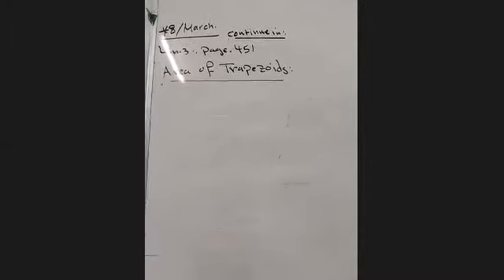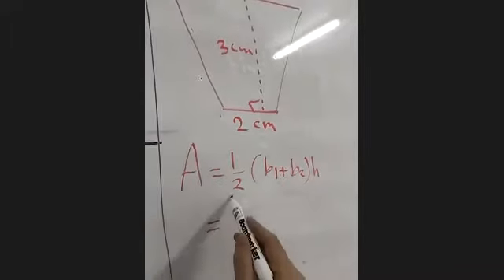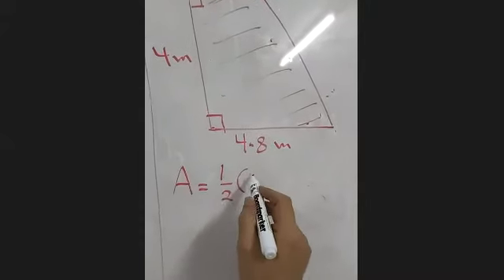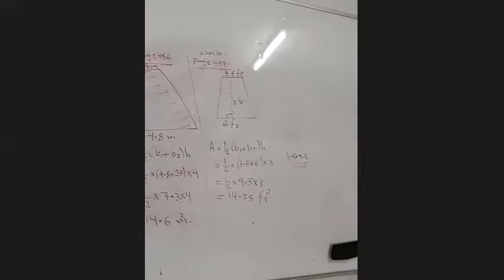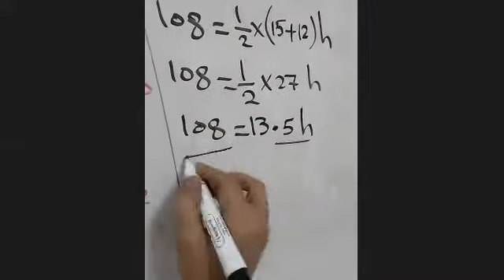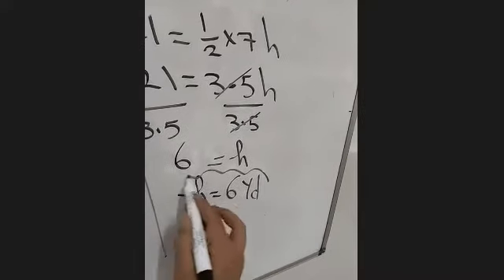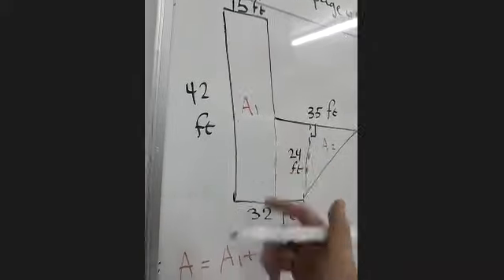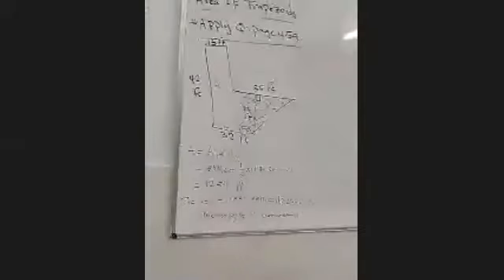area of trapezoids bb